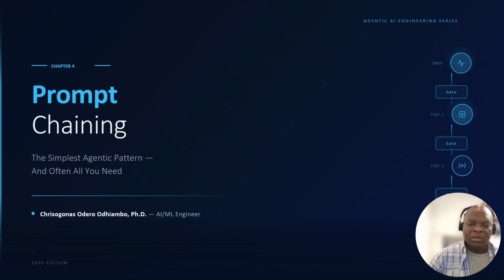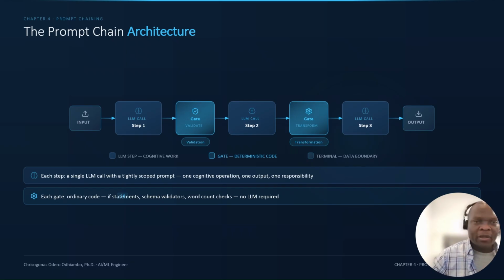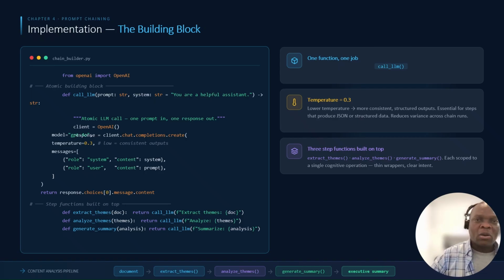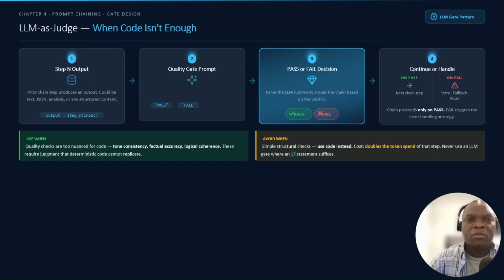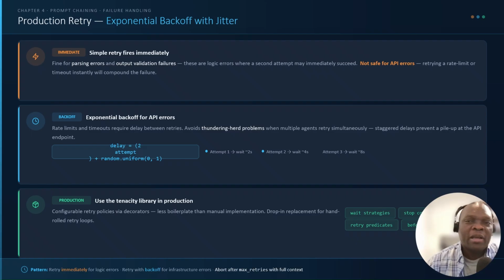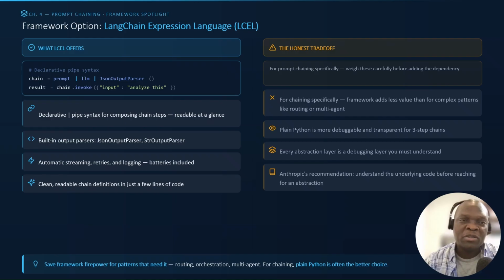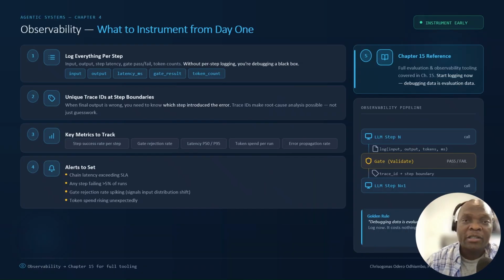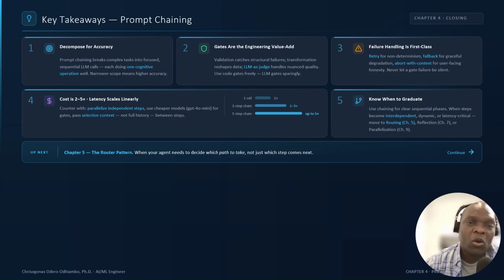Chapter 4 - Prompt Chaining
Learn how to build reliable agent workflows by chaining prompts into structured reasoning steps. This lecture reveals the patterns that turn one-shot prompts into predictable, composable agent behaviors.

- Why prompt chaining makes agentic systems more robust
- How to decompose tasks into smaller reasoning steps
- When to use chains versus single-shot prompts
- Practical patterns for building modular agent workflows